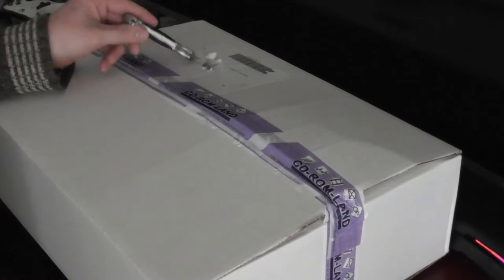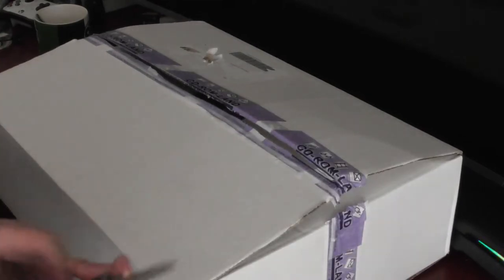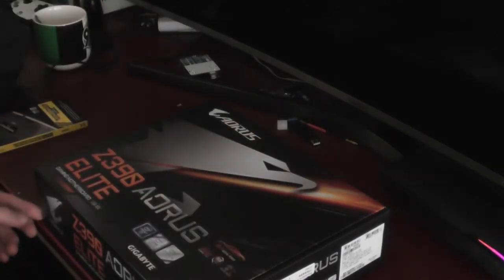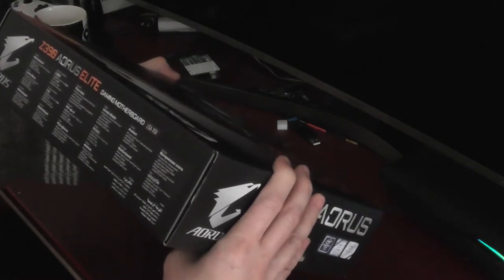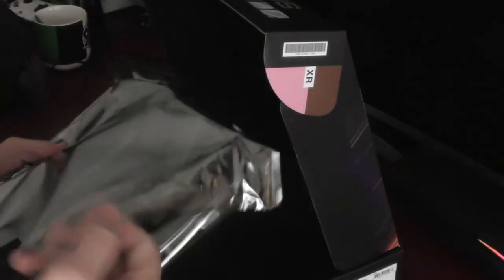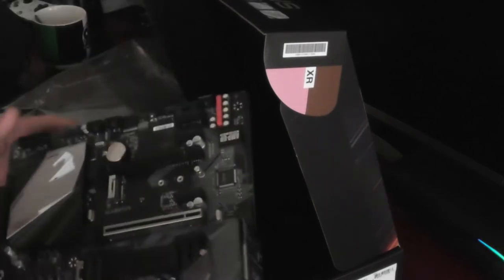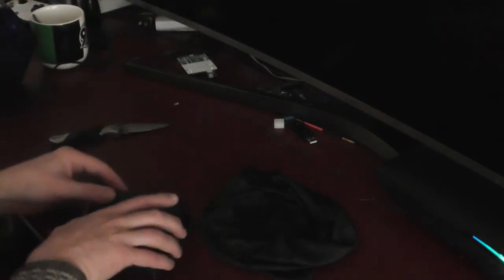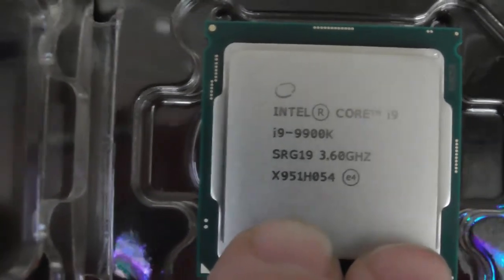unboxing I9 upgrade kit 849